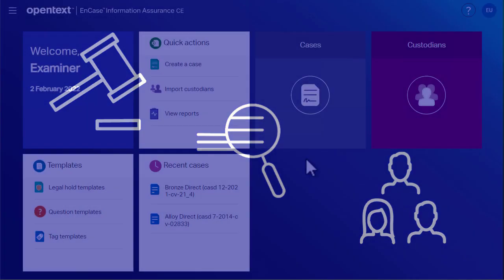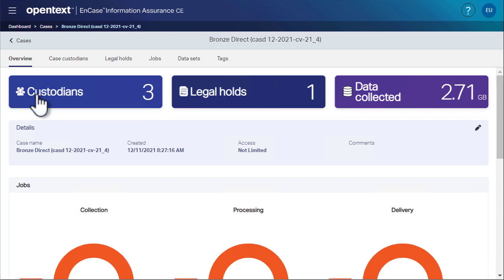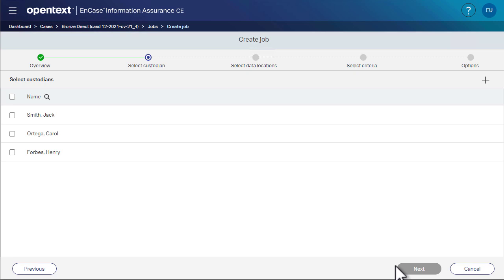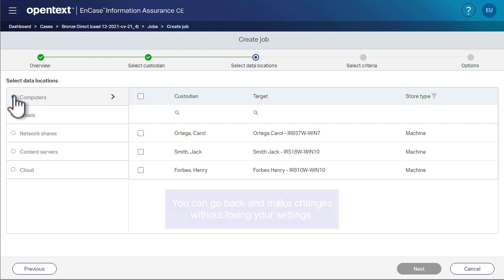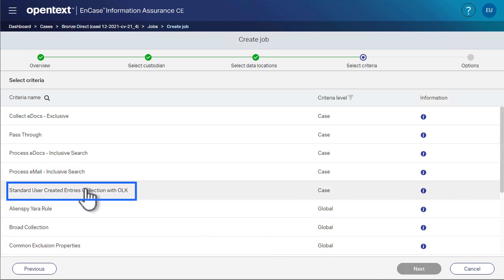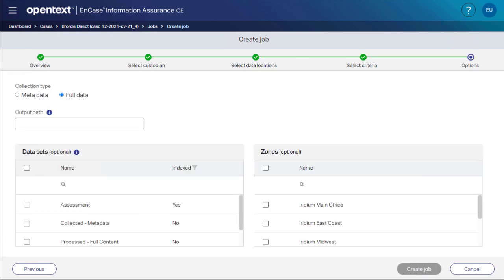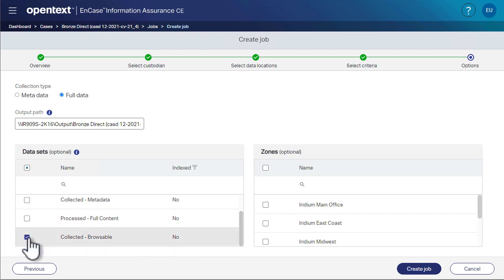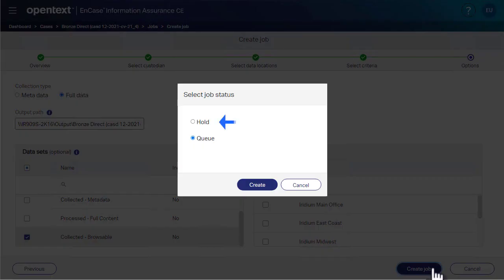How to collect evidence | OpenText EnCase Information Assurance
Are you a member of your company’s legal department charged with performing e-discovery on a case? Are you new to OpenText EnCase Information Assurance? Learn how to collect and view evidence for e-discovery. This is part 1 of 3 videos in the “Collect and View Evidence” series.

0:00 Collect evidence
0:27 Navigate to case
1:17 Begin collection process
3:20 View collection criteria
3:52 Select options

This video was created using the default web UI of EnCase Information Assurance 22.1. What you see in this video might not reflect what you see in your version or customized interface.